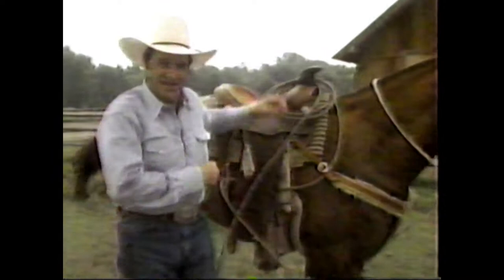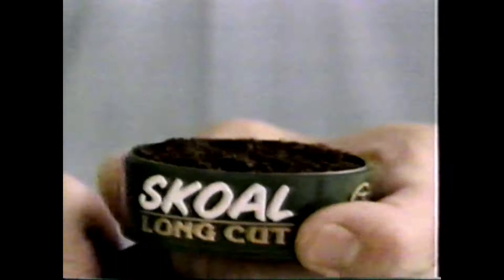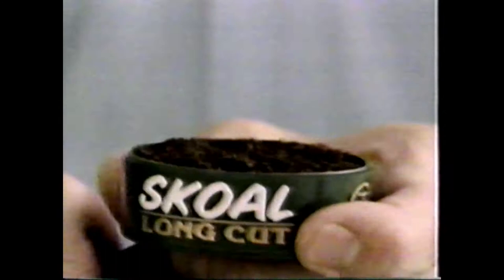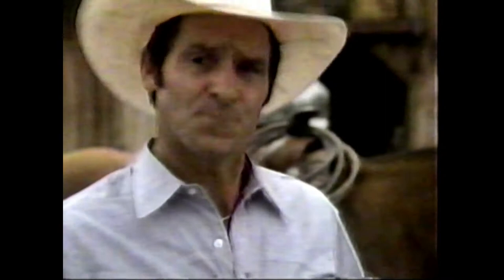Skoal Tobacco Commercial 1986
Skoal is a brand of moist smokeless tobacco. Skoal is produced by the U.S. Smokeless Tobacco Company (USSTC), which is a subsidiary of Altria. It is considered a higher-priced product within the dipping tobacco market. Skoal was first produced by USSTC in 1934. "Skoal" is an Anglicisation of skål, a term used sometimes in Scandinavian regions to announce a toast of friendship, with connotations of well-wishing.